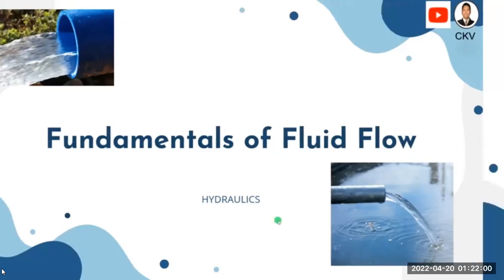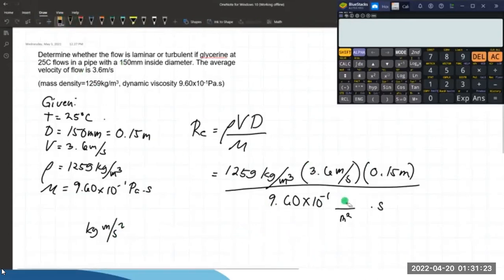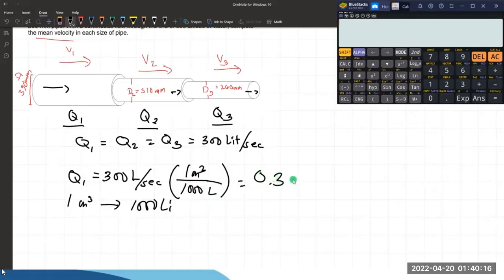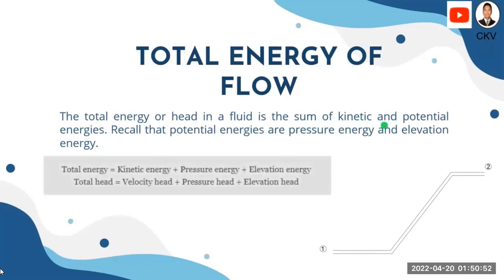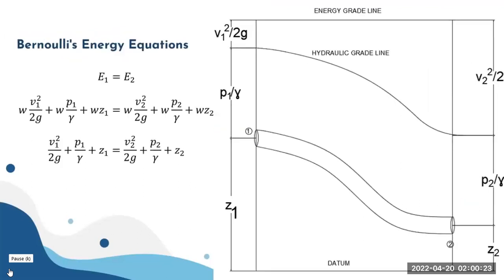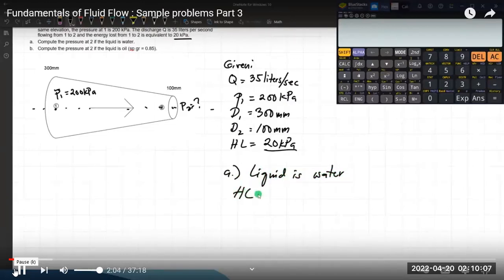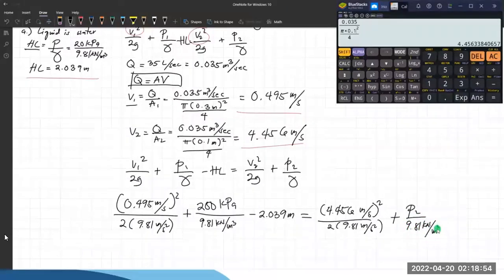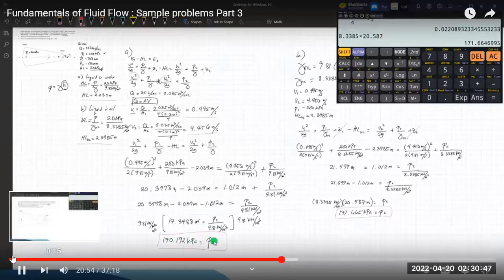Fundamenals of Fluid Flow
RMMC Recorded Lecture